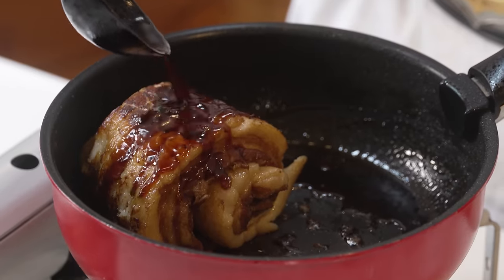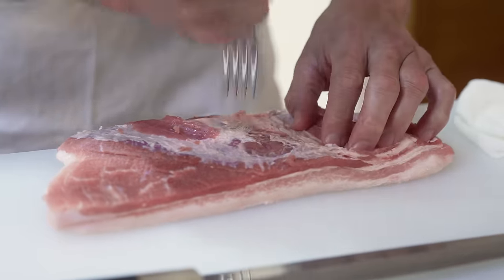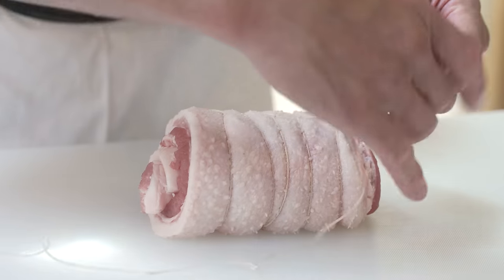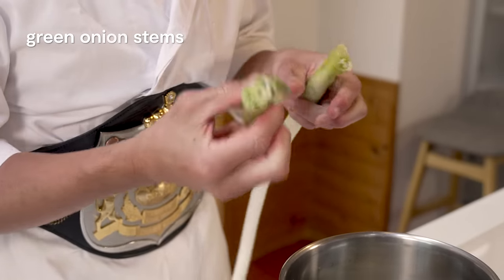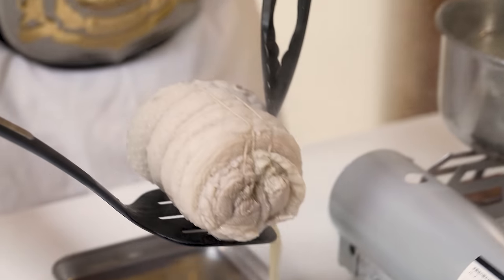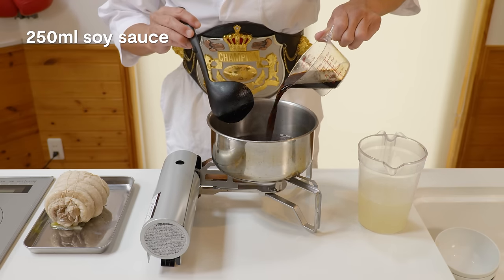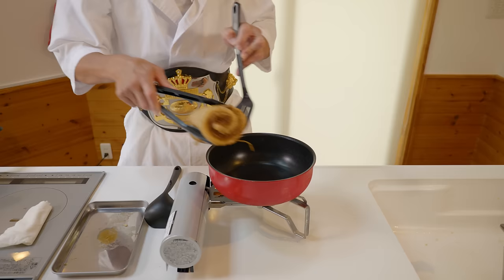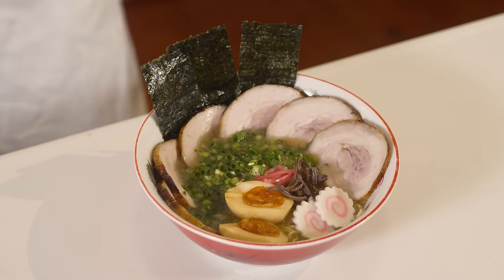Make Perfect CHASHU Pork for Ramen | Japanese Braised Pork Belly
Hey guys! Today is a shorter video because in my NEXT video I’m going to show you how to make delicious TONKOTSU ramen - but you can’t have delicious ramen without mouth-watering braised pork - or CHASHU!

Since this recipe can take a bit of time, I made it into a smaller video for you guys to come back to any time you want to revisit how to make chashu!

00:00 Intro
00:17 Prepare Your Pork Belly
01:12 Tying the Chashu
01:44 Boiling the Chashu
03:08 Making Chashu Sauce
04:31 Frying the Crispy Pork!

Ingredients (One roll)

- 1 Pork Belly Block (it should be big enough to roll and have a nice layer of fat)
- 1 Ginger Root Chopped
- 3-5 peeled garlic cloves
- 2-3 stems of Japanese Negi or Green Onion

Chashu Sauce:
- 100ml cooking sake
- 100ml mirin
- 4 tbsp sugar
- 250ml soy sauce
- 500ml water
- 500ml water from the boiled pork
- ½ chopped onion

How to Make:

- Start off by preparing your pork belly, remove any moisture with a paper towel and cut off any uneven parts. Prick both sides with a fork and make thin slices down the non-fatty part of the belly.
- Roll the pork belly up tightly so the side with the least fat is in the middle
- Tie up the pork with kitchen twine - make one knot on the end of the pork and then make a circle with your hand - pull the pork through and tighten the string - repeat this step down the pork and tie off a tight knot at the end. Then tie the twine around the length of the pork a few times before making another tight knot.
- Fill a saucepan with enough water to cover the pork and bring to a boil - drain the pork in a sieve and wash away any impurities/bitterness from the pan and the pork (this will give you a better tasting chashu in the end)
- Put the pork back in a saucepan with ginger, garlic, and the green stems of Japanese negi (green onion) - bring to a boil and simmer for 90 minutes. You can place a piece of kitchen towel over the pork to make sure it doesn’t overflow and if the liquid evaporates too quickly - re add more water as necessary. (Make sure to save 500ml of this liquid for later)
- Once 90 minutes has passed, remove the pork and prepare a saucepan for the chashu sauce
- Add the cooking sake and mirin - and burn away the alcohol, once the alcohol has burned away, add the sugar and stir.
- Once the sugar had dissolved, add soy sauce, 500ml of water and 500ml of the your saved liquid from boiling the pork and then add the pork
- Let that simmer for 40 minutes, turning every 10 minutes.
- Once 40 minutes has passed, take out your pork and save the sauce.
- In a frying pan - cook the edges of your pork until nice and crispy - take out the pork - and add 2 large ladle-fulls (or enough to coat your pork) of your sauce to the fry-pan. Cook on a low heat until it thickens up.
- Coat your pork in this sauce and let rest. Enjoy your chashu with ramen or by itself!